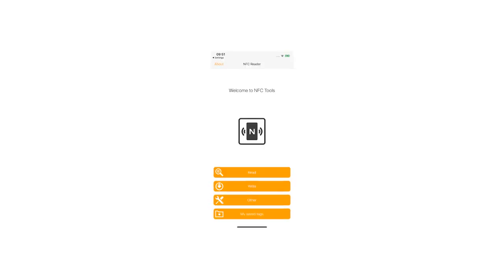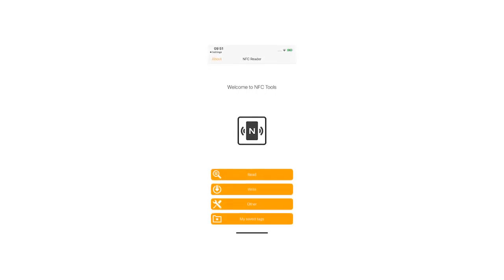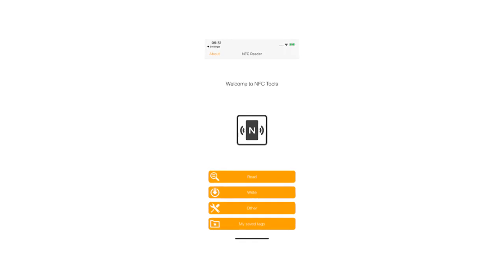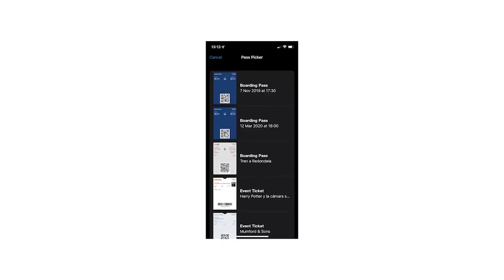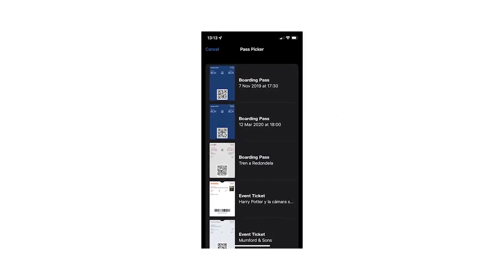Show and Tell #319: Robert Stephens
Our guest this week is Robert Stephens. Robert is the founder of The Geek Squad and former CTO of Best Buy. The Geek Squad will turn 30 in 2024 and employs over 24,000 people. His newest company launching soon, is ChainList, a platform for re-usable checklists and was inspired by CoolTools. A native of Chicago, he now lives in the Bay Area. Robert’s newest company, ChainList will enter public beta soon. It was inspired by his time building Geek Squad - which is still powered by checklists. With NFC and QR codes — you can even store this info onto physical objects like homes and equipment. Just like CoolTools, ChainList hopes to offer everyone access to useful processes.

TOOLS:
NFC coin tags

If you're enjoying the Cool Tools podcast, check out our paperback book Four Favorite Tools: Fantastic tools by 150 notable creators, available in both Color or B&W on Amazon